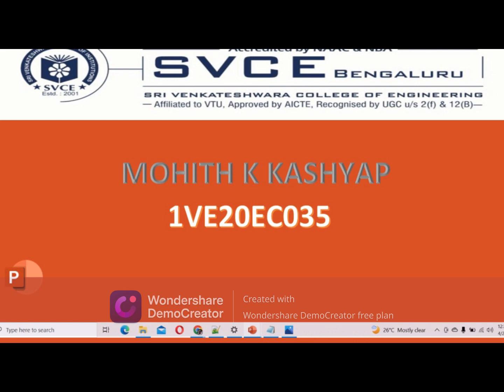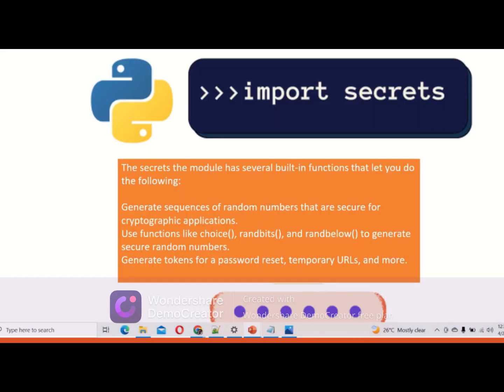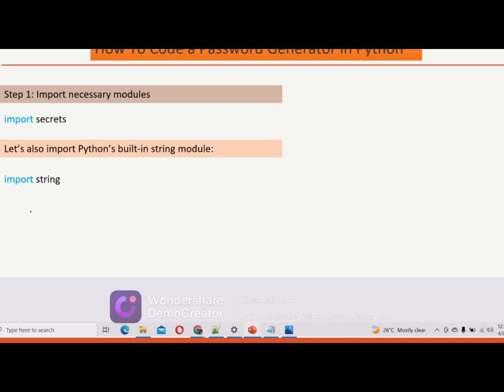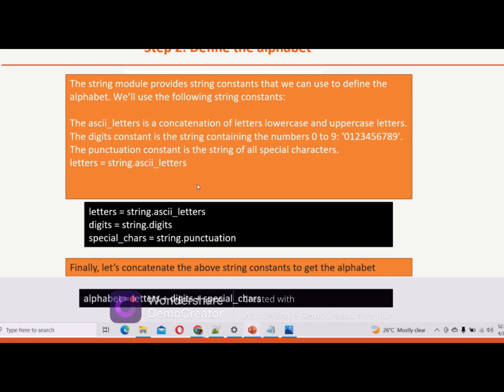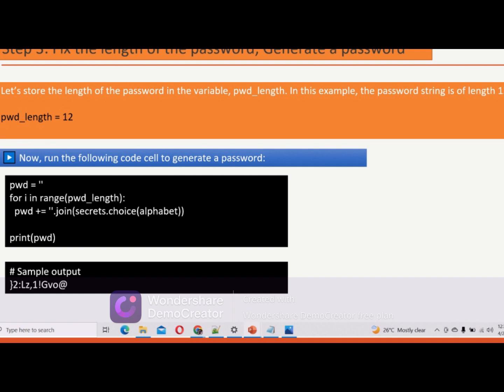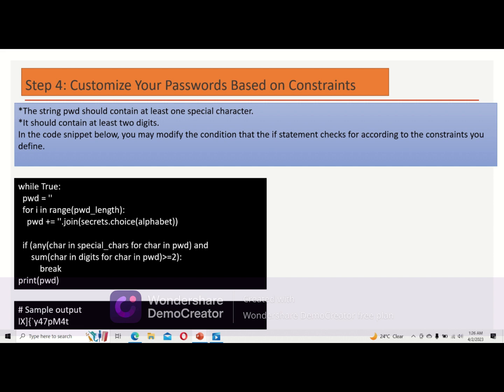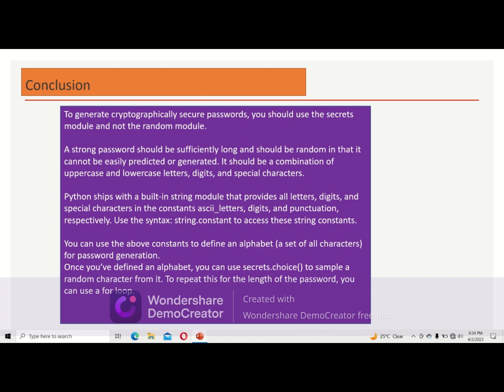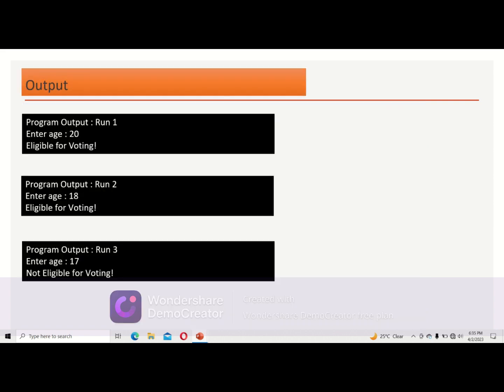password generation using python